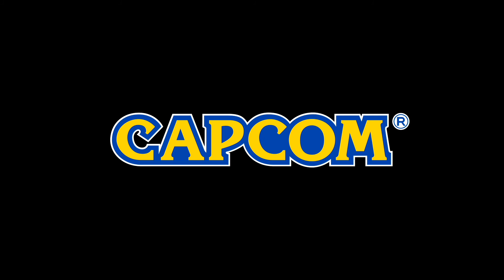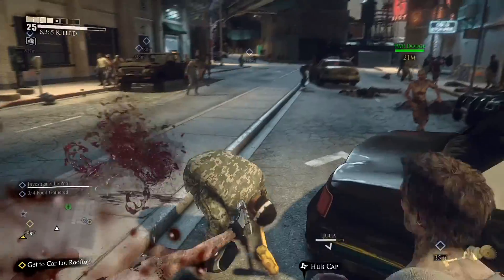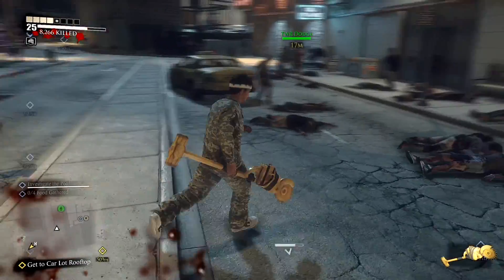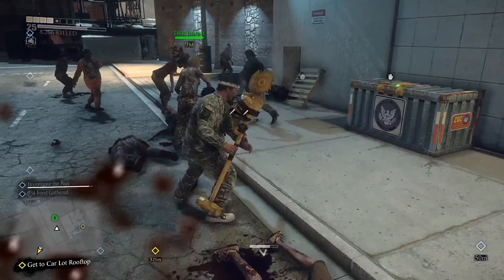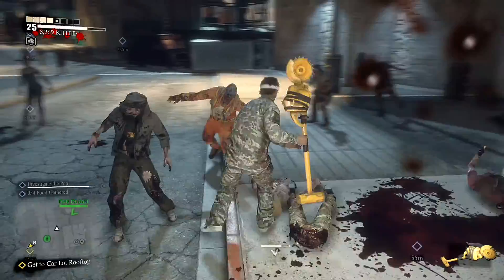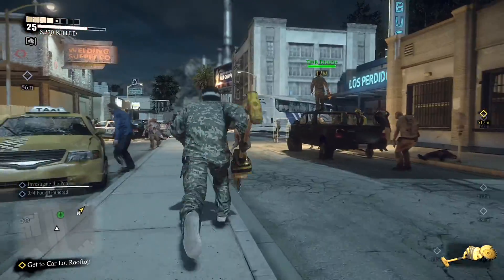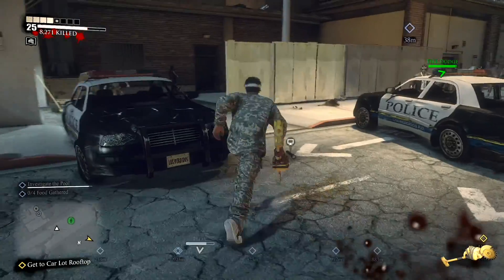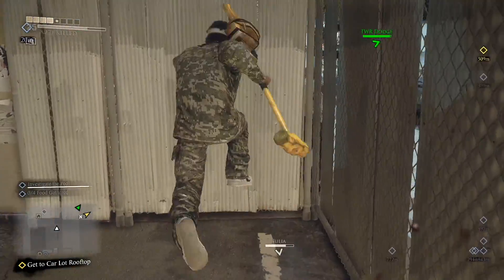Dead Rising 3 Golden Sledge-Saw Showcase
In the first ever showcase video for IndiTek Rob takes a look at the exclusive golden sledge saw DLC that was awarded to the first 5000 retail sales professionals that completed the training course on Microsoft ExpertZone.

The information we received was that the limited edition Golden Sledgesaw is supposed to have more power and durability. But whilst playing the game with it this doesn't seem to be the case thankfully.